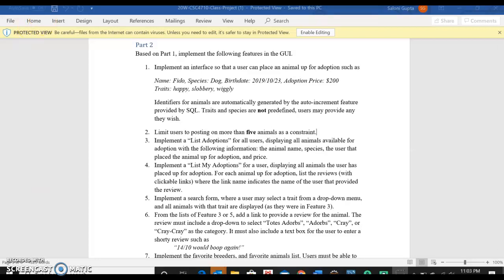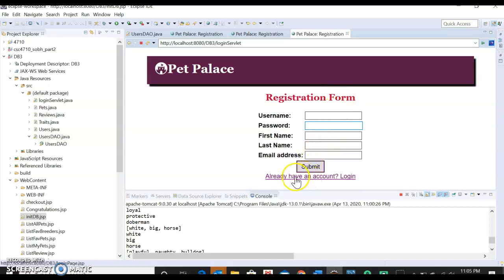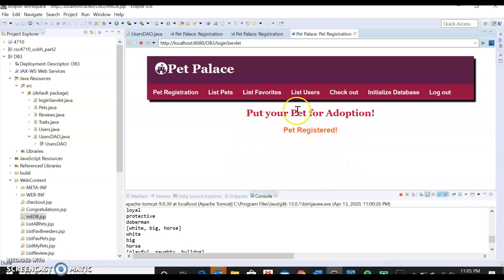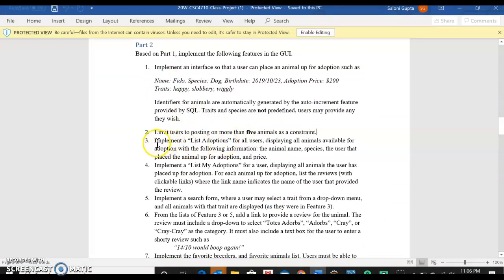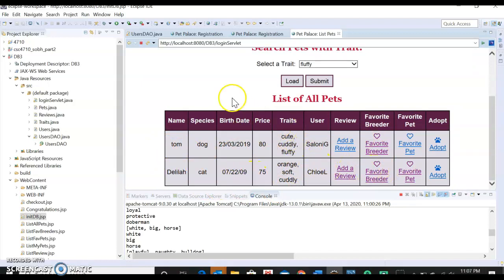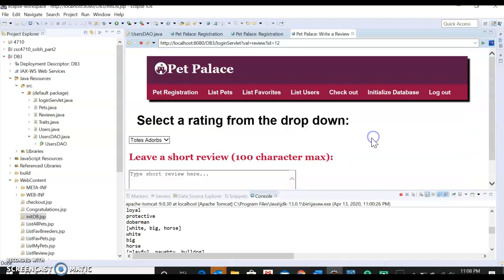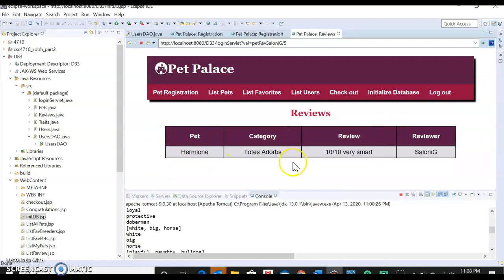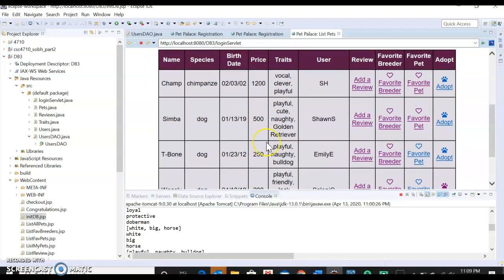DB Project Part 2